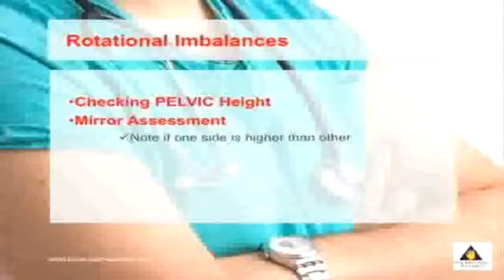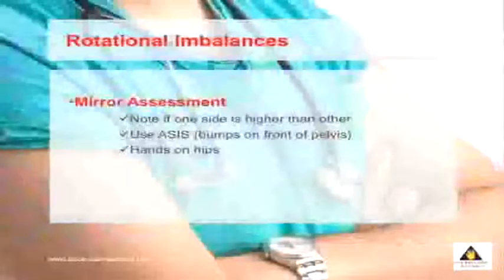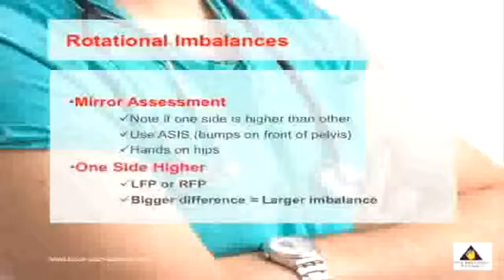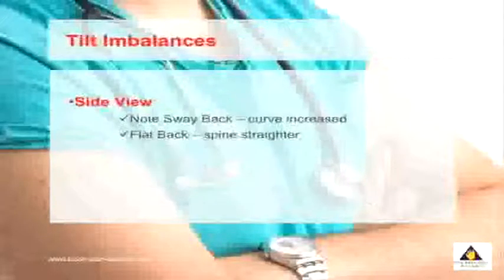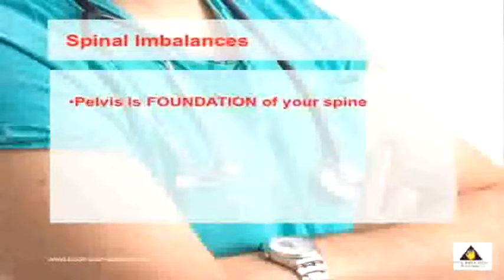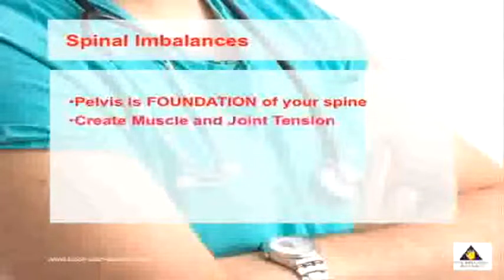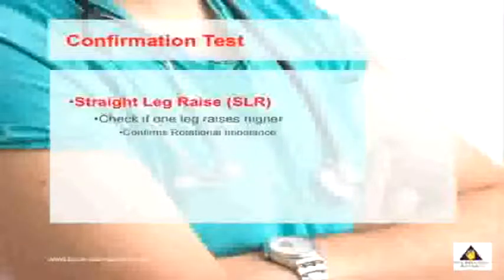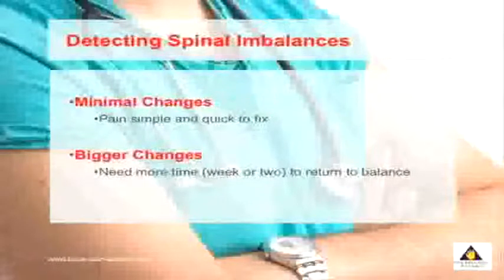Sciatica Relief - Ideal Ways to End Back Pain & Sciatica & Advice on Sciatica Relief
Sciatica Relief is the internets most useful site for effective help for sciatica and back pain. View articles, tips and technqiues to help with any type of back pain.

This video displays a few of the articles, web pages and graphics we have on the web site to help teach you how you can eliminate sciatica and back pain.

Please view all the material provided and check out our web page for more on Sciatica Relief

Back Pain Relief :
00:00:05  Low Back Pain Exercises
00:00:04  Sciatic Pain Relief
00:00:03  Cure Back Pain
00:00:02  Cure Back Pain
00:00:01  Lower Back Pain Relief